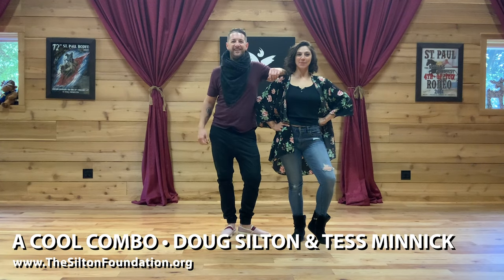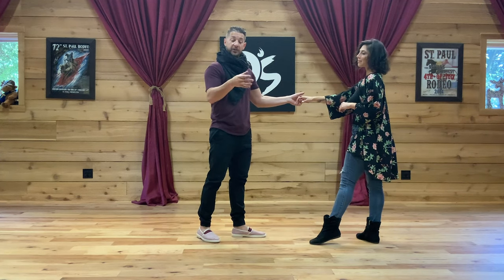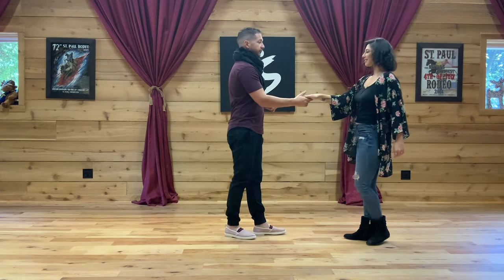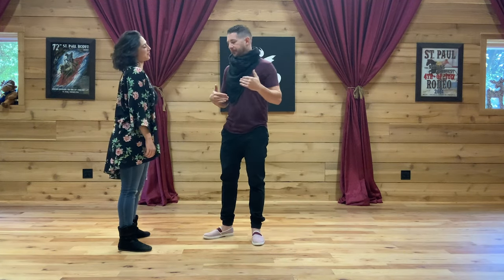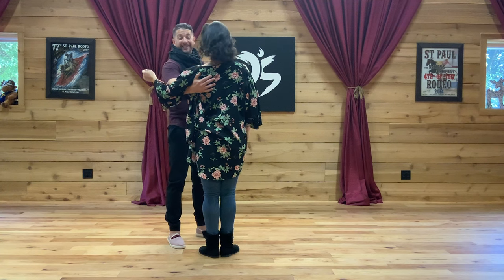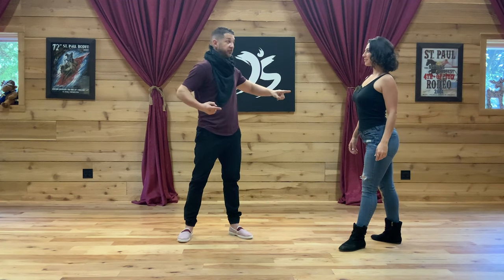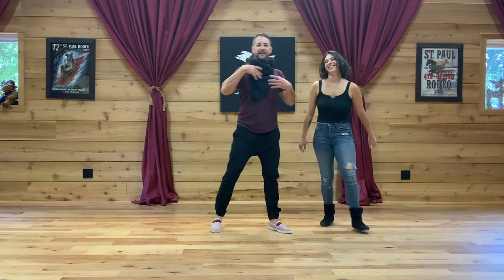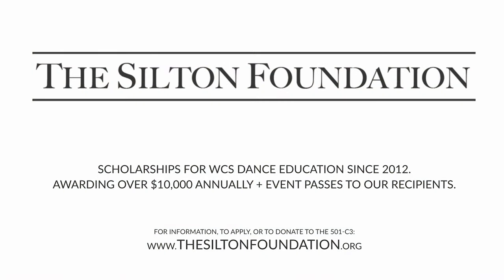TSF Free Workshop Series: Doug Silton & Tess Minnick (A Cool Combo)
The Silton Foundation presents a free online workshop series

Doug Silton & Tess Minnick: A Cool Combo

If you need money for dance education, please go to apply for our grants! We give away $10,000+ every year plus event tickets. Applications open on April 1 and close on August 1.